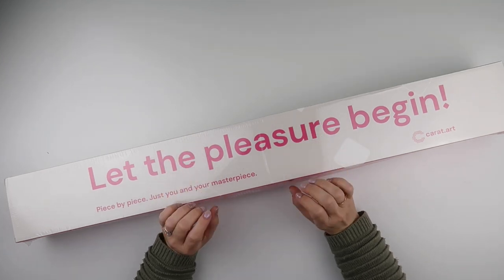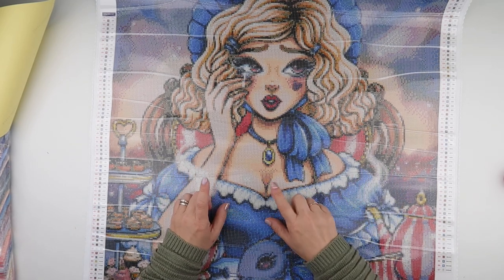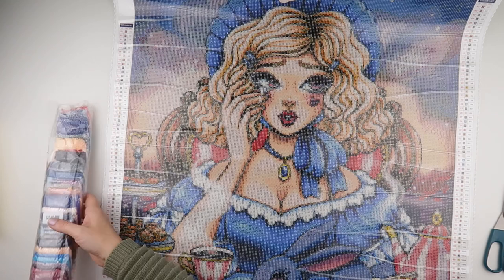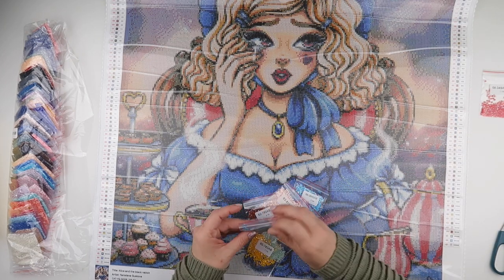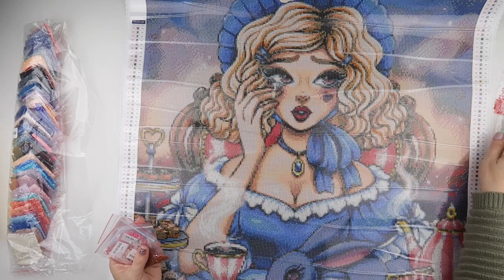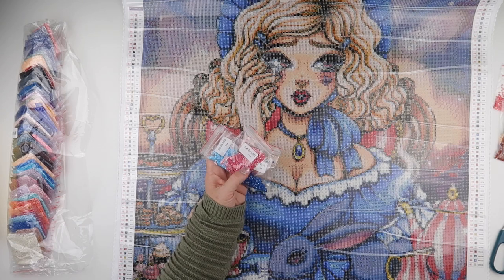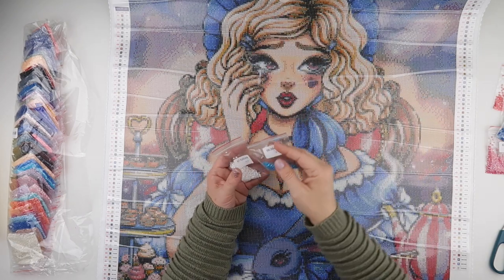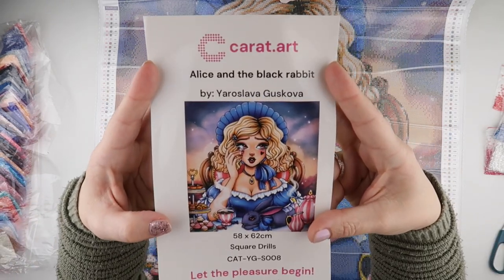Diamond Painting Unboxing | Alice & the Black Rabbit | Carat Art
t’s that exciting time - Parcel Time! My favourite type of post. Join me while I see what goodies are inside.

Thank you to Carat.Art for sending this painting to share with you all. If you want one for yourself, you can find it